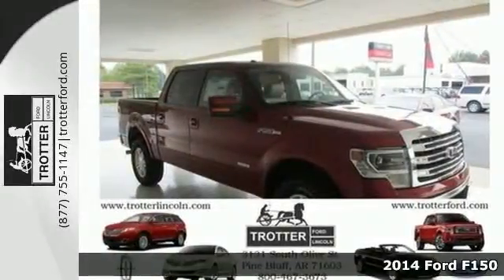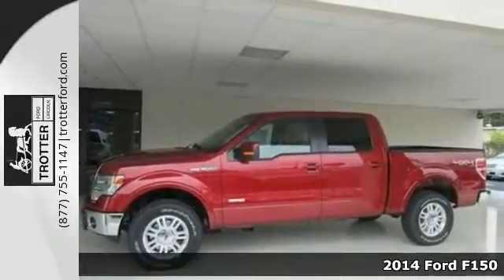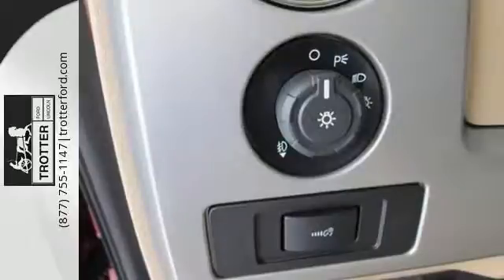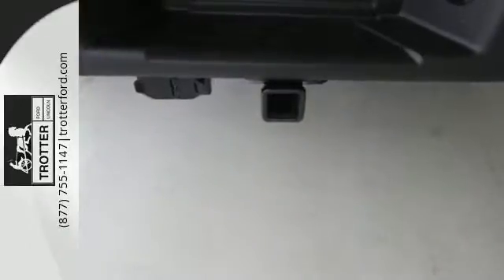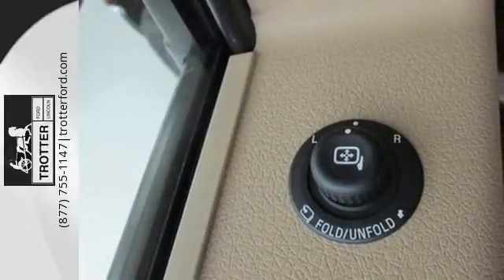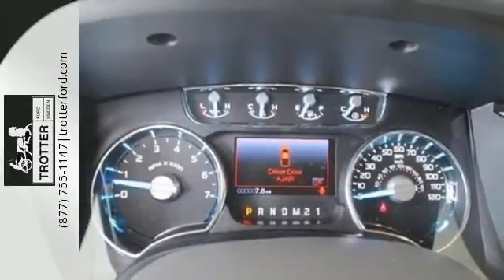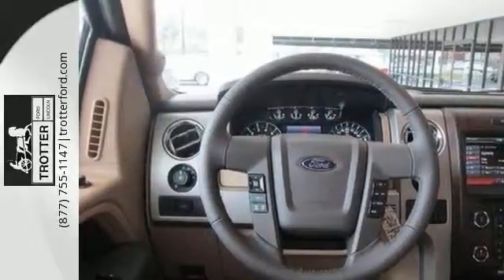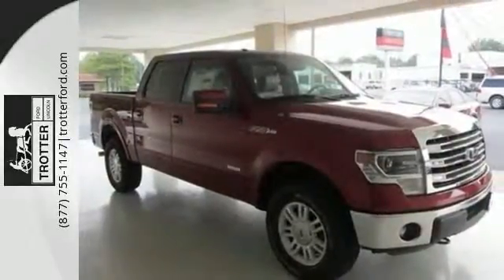2014 Ford F150 Pine Bluff AR Little Rock, AR #30161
Year: 2014
Make: Ford
Model: F150
Engine: 6 Cylinder Turbo
Transmission: 6 Speed Automatic
Color: Ruby Red Metal
Stock #: 30161
VIN: 1FTFW1ET3EKF43498

Trotter Ford Lincoln has been family owned for over 75 years! Serving Pine Bluff and SE Arkansas! WE WILL NOT BE UNDERSOLD ON ANY NEW OR USED VEHICLE! We also stand behind everything we sell with 4 master ASE certified technicians on staff, more than any other dealer in Arkansas. Come see why we have stood the test of time. "If Y'all don't buy from Trotters, it'll cost ya!"
Address:
3131 Olive St
Pine Bluff AR Little Rock, AR 71603